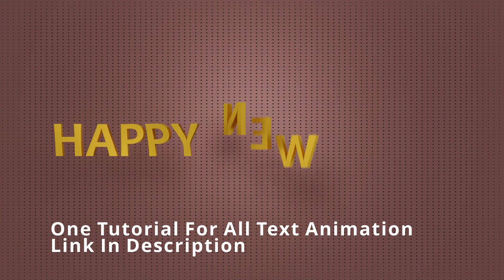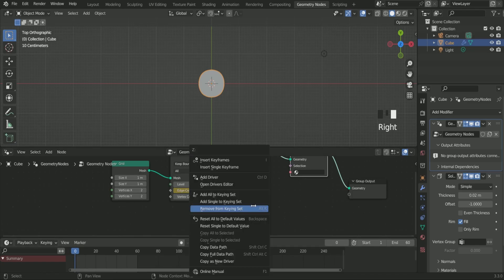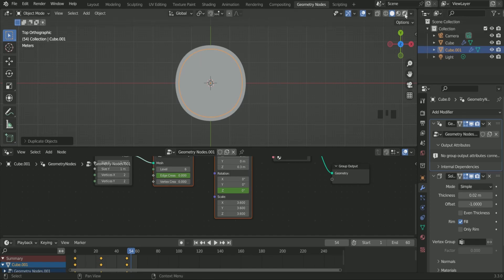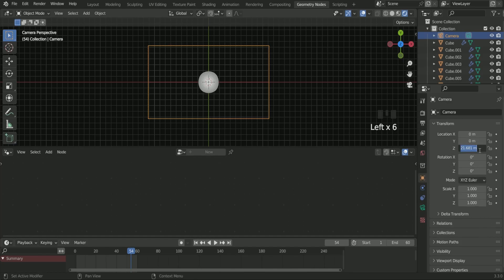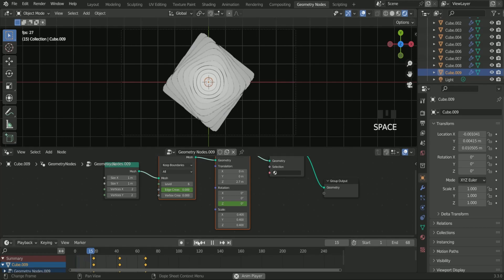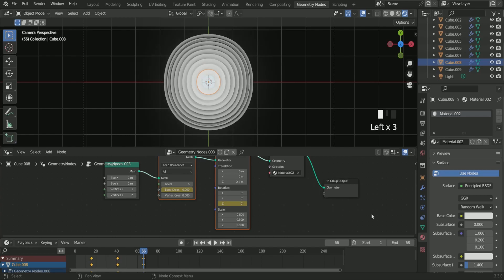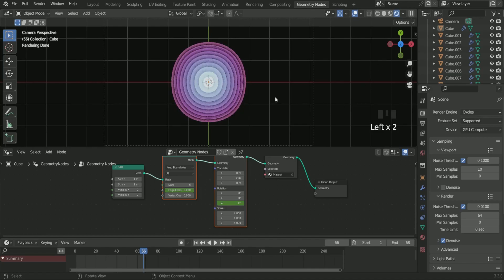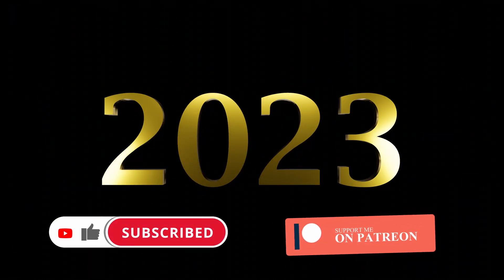Easy & Simple Seamless loop Motion Graphics Created With Geometry Nodes | Blender Tutorial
HI.

This is a blender 3.4 tutorial video, in which you will see the easy and simple process of creating abstract Seamless loop Motion Graphics Created With Geometry Nodes

~Spinning Spheres Abstract Motion Graphics Created With Geometry Nodes | Blender Tutorial -